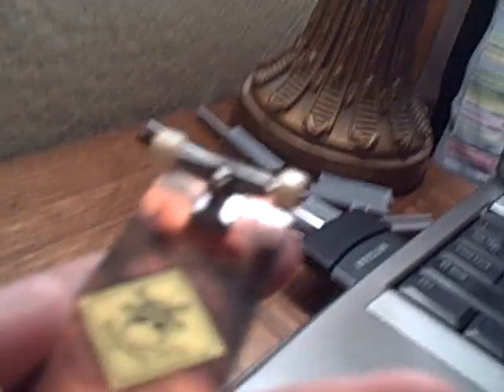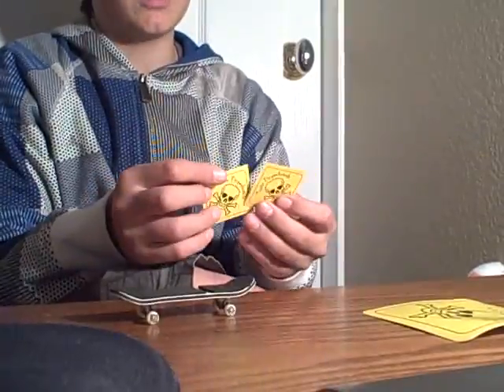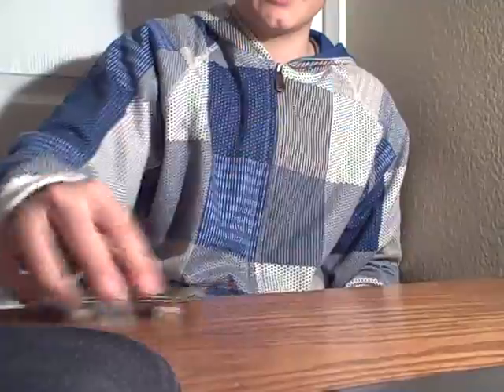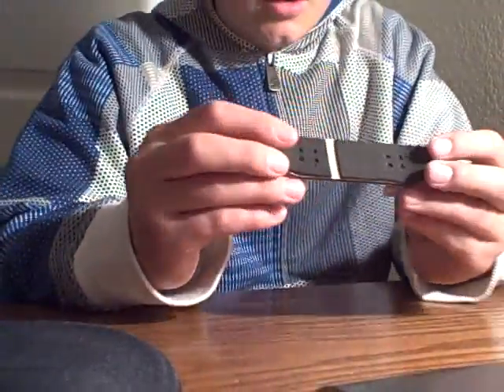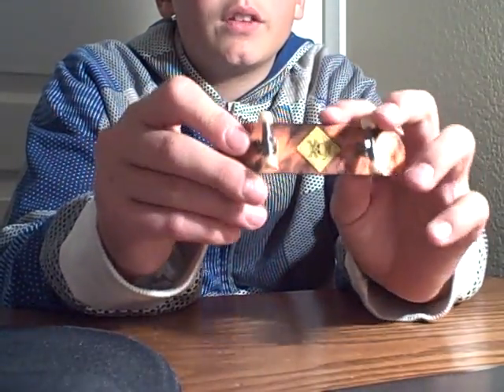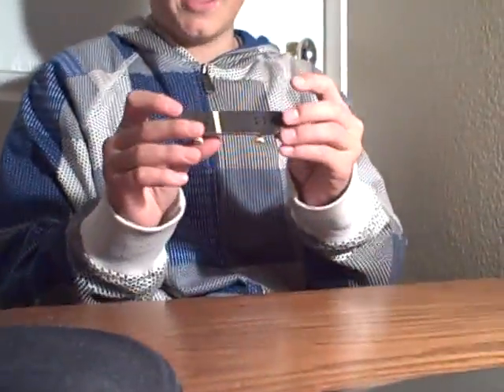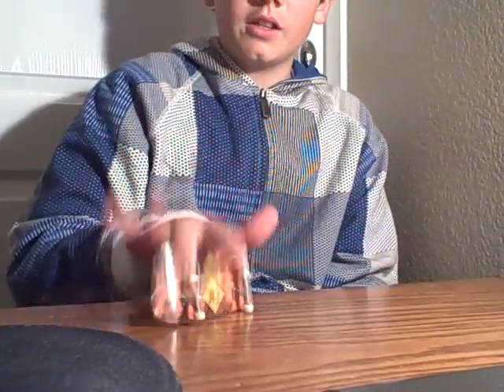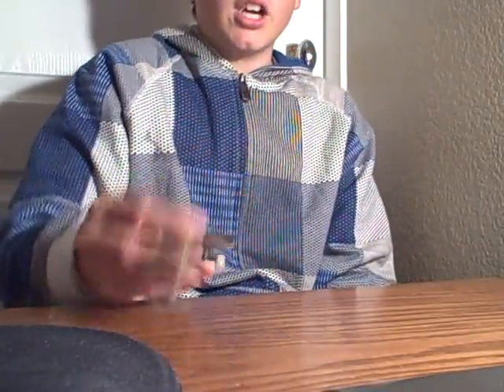toxic fingerboards review prt.2